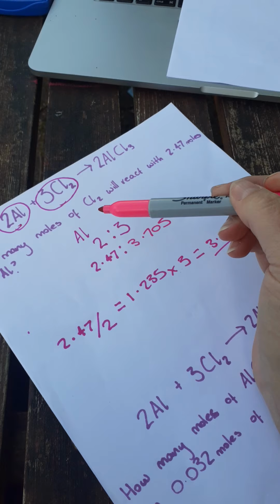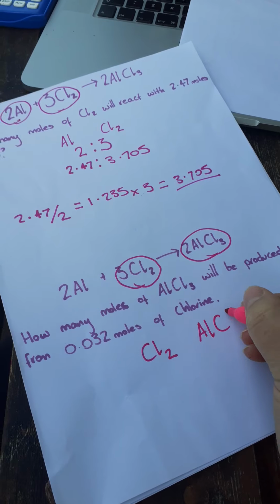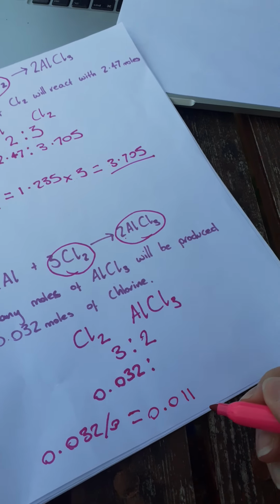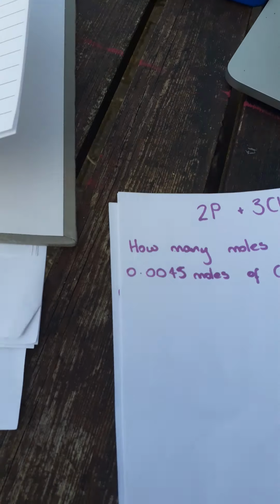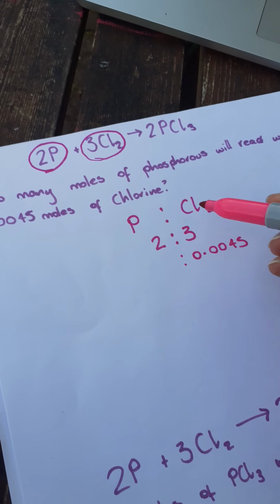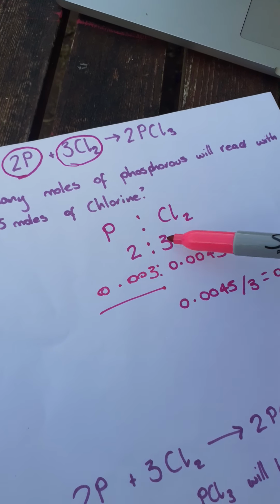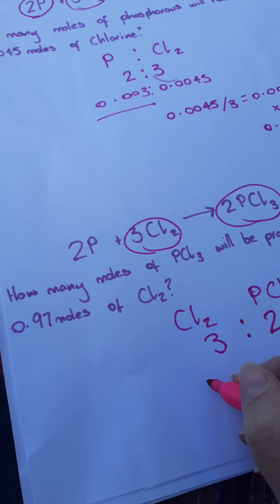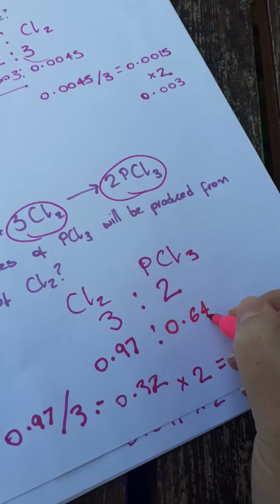Mole ratio calculations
A brief example of how to carry out straight forward mole ratio calculations.